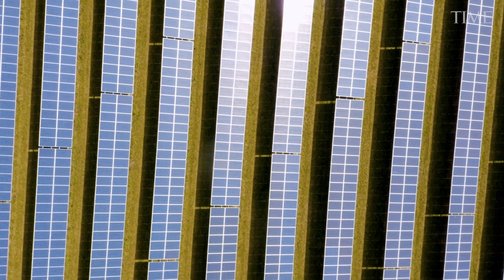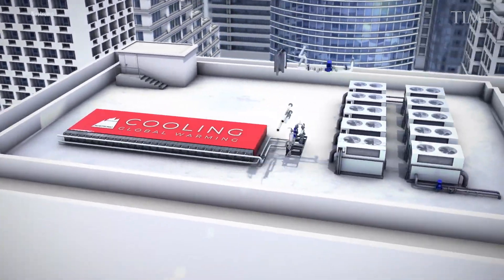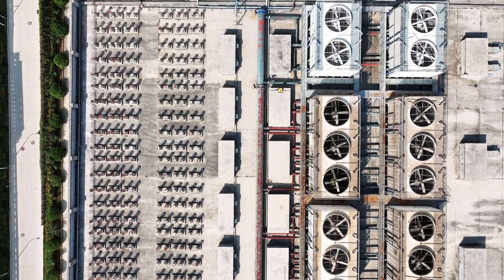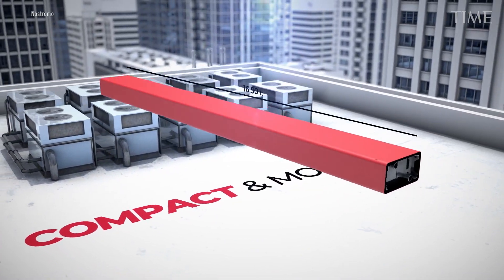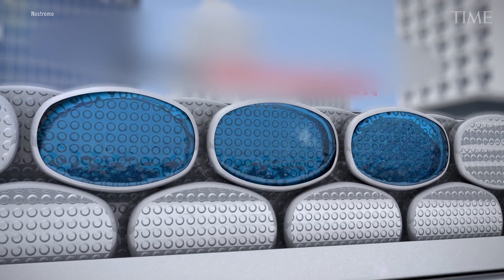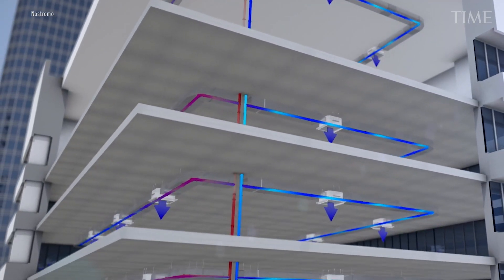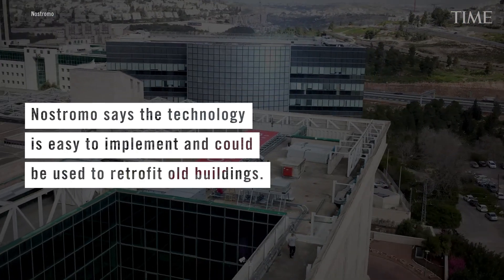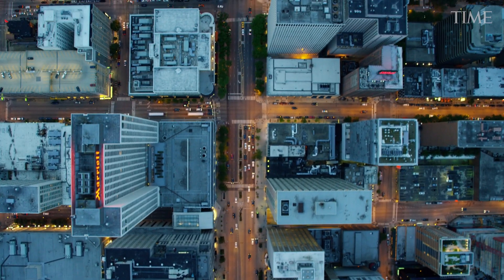This Company Is Using Water to Store Energy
Buildings are the single largest energy-consuming sector in the U.S. They use 39% of the nation’s total energy and 74% of its electricity. On average, air conditioners and electric fans account for approximately 20% of a building’s total energy consumption. But with climate change, that is set to increase. Cooling is the fastest growing use of energy in buildings, with some estimates suggesting that energy demand for space cooling will more than triple worldwide by 2050.

Get the day’s top headlines to your inbox, curated by TIME editors